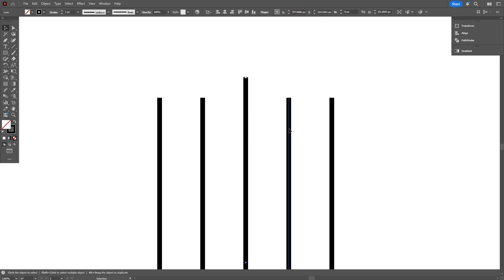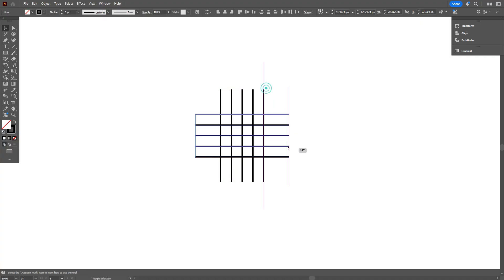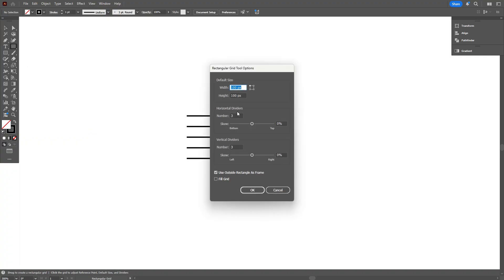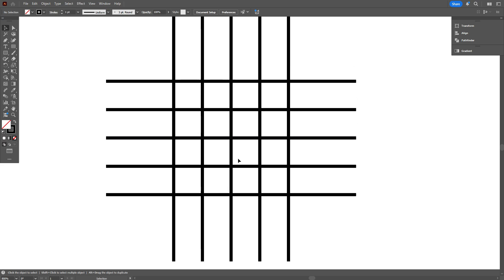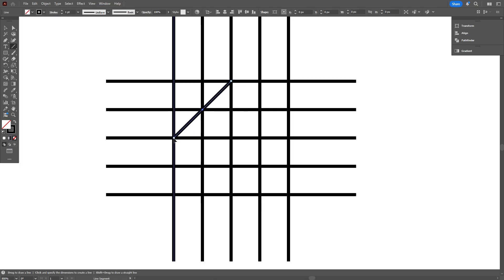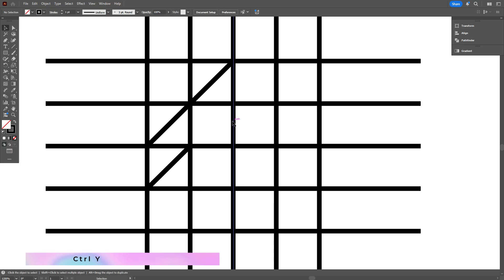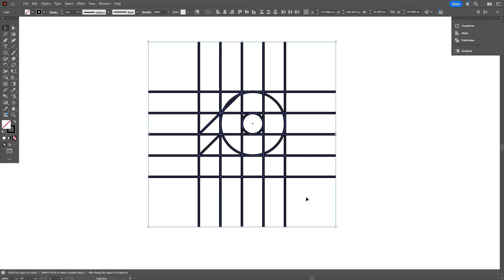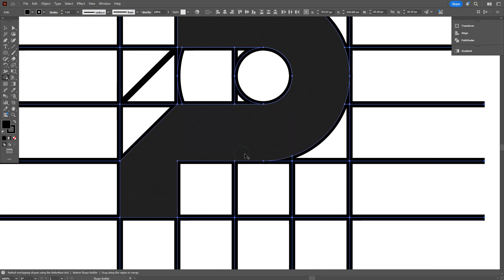R Logo Design in Grid – Adobe Illustrator Tutorial | Graphic Hunters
Welcome to Graphic Hunters! In this video, you'll learn how to create a clean and modern R logo using a custom grid system in Adobe Illustrator.

This beginner-friendly tutorial will guide you through every step — from building your own grid to aligning shapes, using key Illustrator tools, and designing a professional-grade logo.

Whether you're a design student, logo designer, or someone passionate about Illustrator, this method will help you create better, balanced, and more precise logos.

🧩 What You’ll Learn in This Video:

How to use the Line Segment Tool and Ellipse Tool effectively

How to build and align a custom grid

Tips for using Outline Mode (Ctrl + Y)

Duplicating and rotating elements with shortcut keys

Building a symmetrical and stylish logo step-by-step

🛠 Software Used:
Adobe Illustrator (Any version)

📁 Project Type:
Logo Design | Grid-Based Logo | Letter Logo | Illustrator Basics

Need a Professional Logo? I offer custom logo design services to help you create a unique and memorable brand identity.